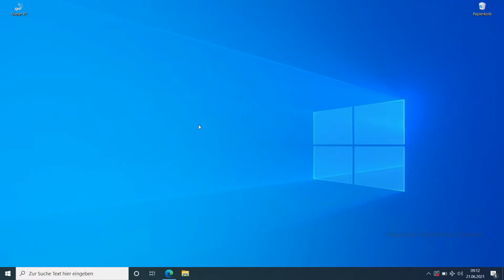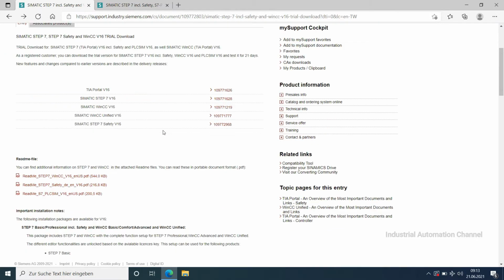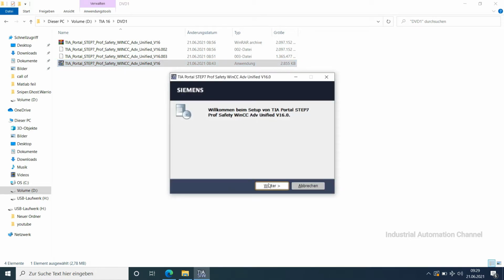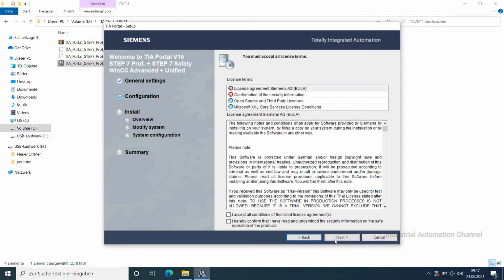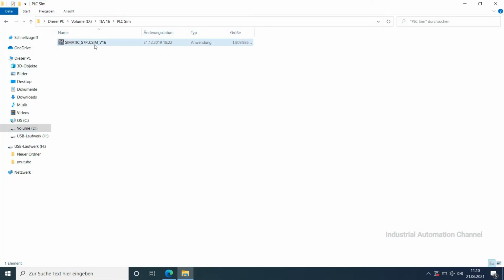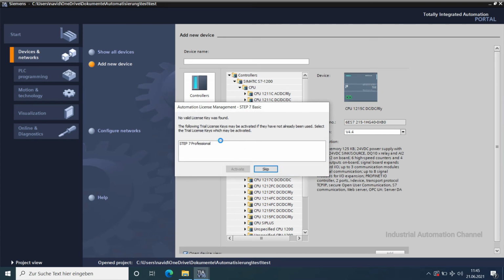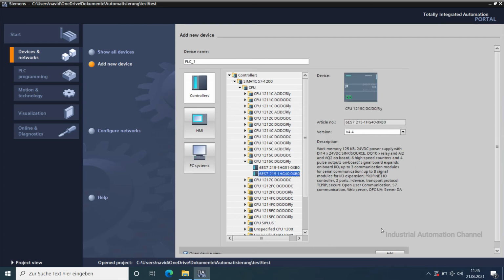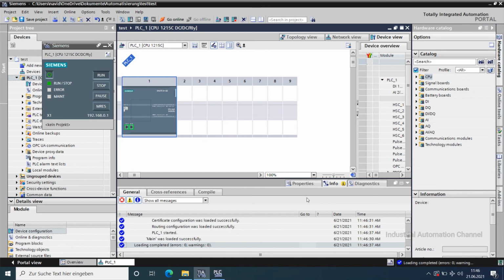Test version of Siemens Step7 TIA Portal V15 & V16 and PLCSIM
In this video, you will learn how to download and install test Version of Siemens TIA Portal V15, V16, and PLCSIM step by step.

This is the first tutorial in my TIA Portal series. In this video, I explain the system requirements, how to download TIA Portal, how to install TIA Portal and PLCSIM, and how to run a simple test program after installation.

⌚Timestamps:
00:00 - Intro
00:51- System requirements
01:44 - Download TIA Portal
03:00- Installation of TIA Portal
05:27- Installation of PLC Sim
07:17 - Test program

This tutorial is useful for TIA Portal beginners, Siemens PLC learners, and anyone interested in PLC programming and industrial automation.